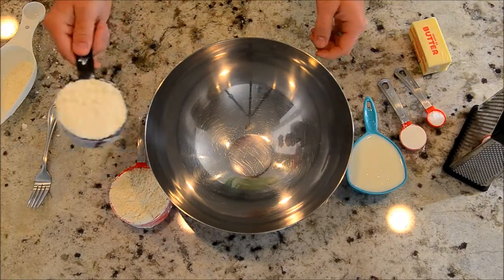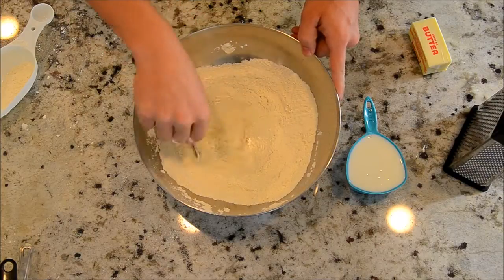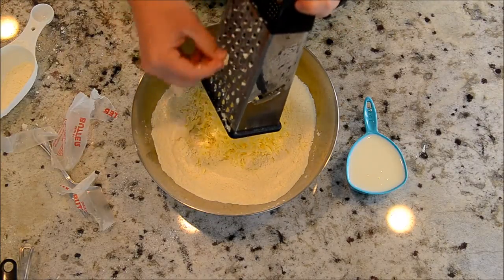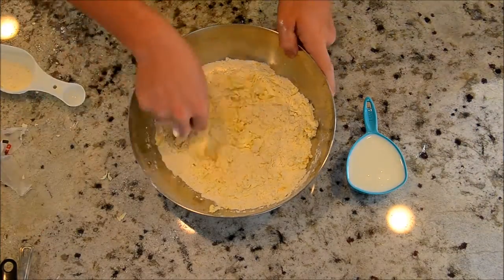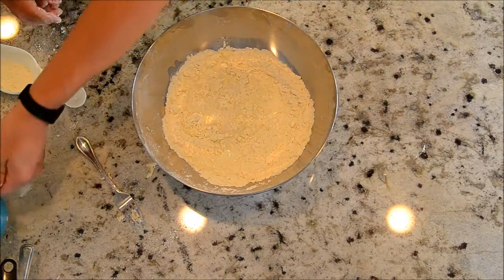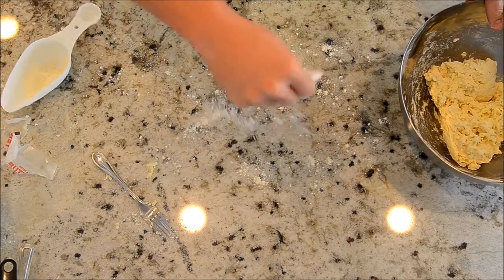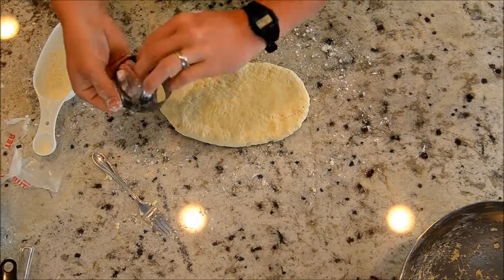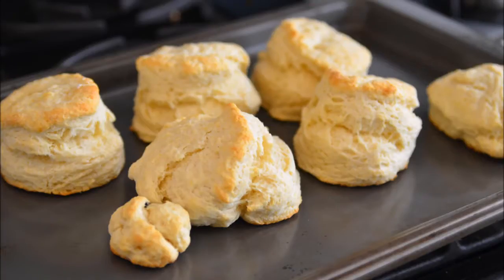The Science of Biscuits: The Final Recipe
After a year of experimenting with various ratios and techniques, this is my final go-to biscuit recipe. This video quickly summarizes my conclusions. For more information on exactly what each ingredient does, taste-testing experiments, etc., see my instructable